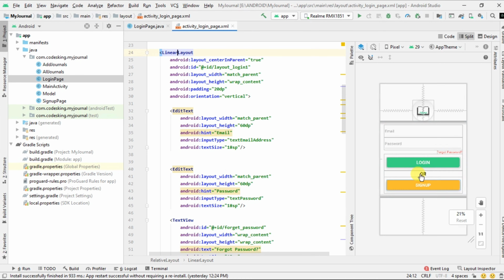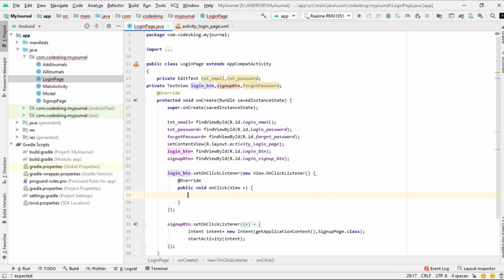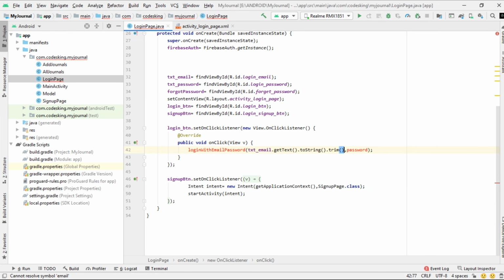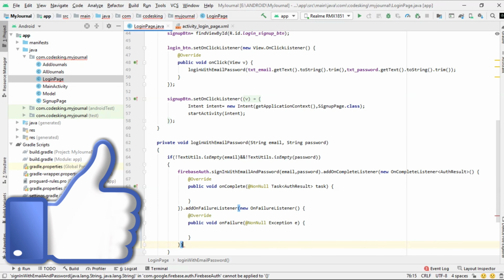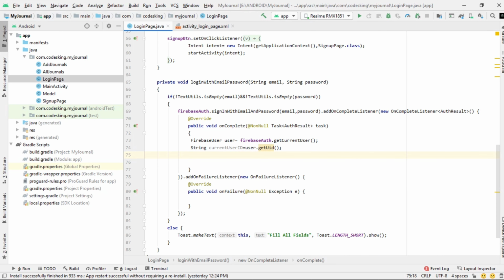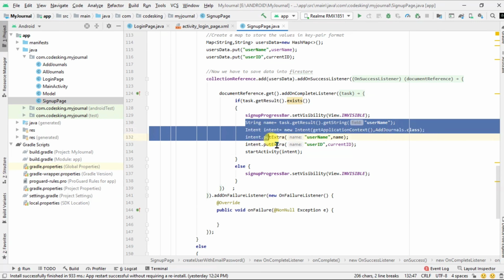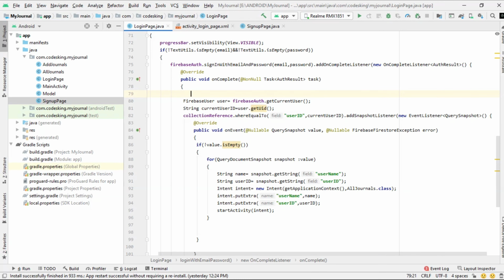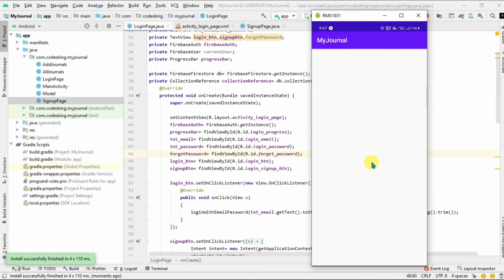Login with firebase in Android studio -2020-#14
Watch Full Playlist Of "Building App From scratch"

Thanks.